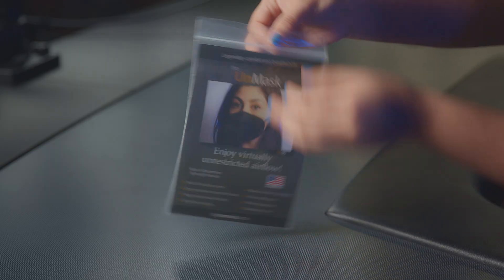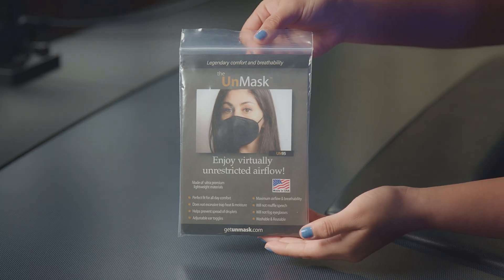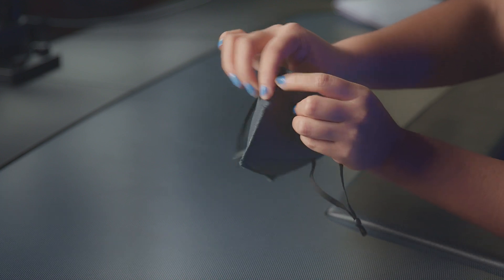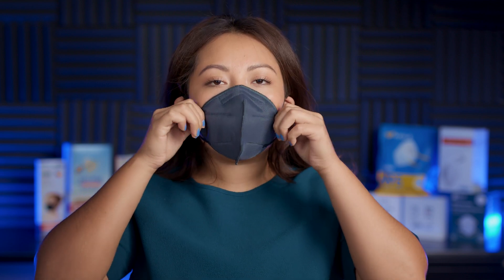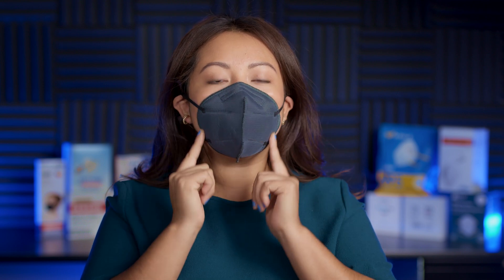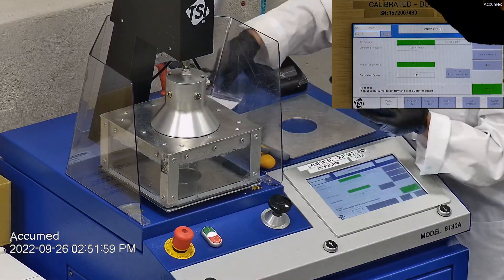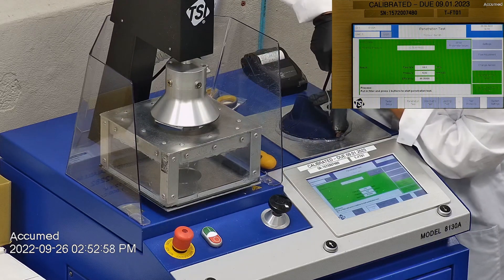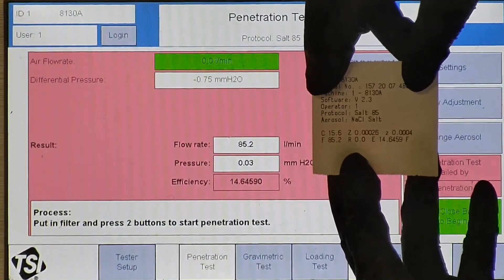The Unmask UN95 Face Mask Review Using NIOSH N95 Testing Standard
The Unmask UN95 Face Mask are manufactured in the USA.